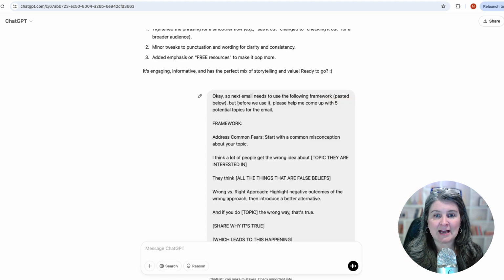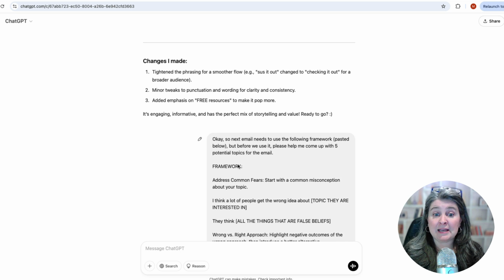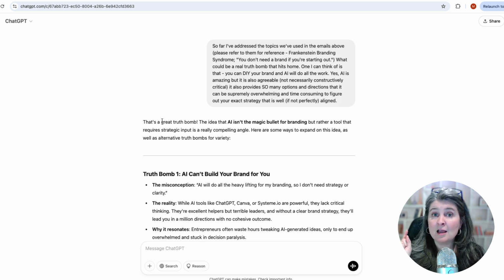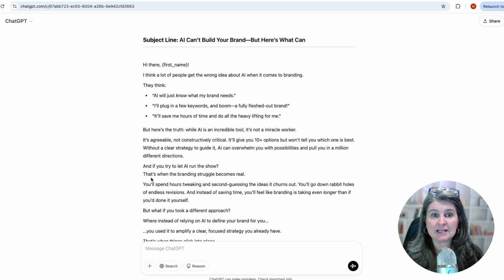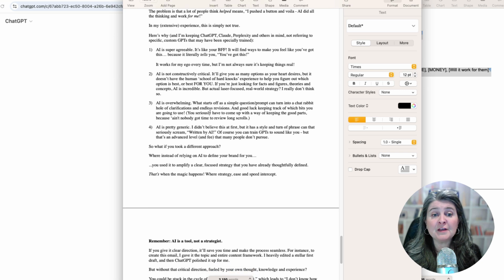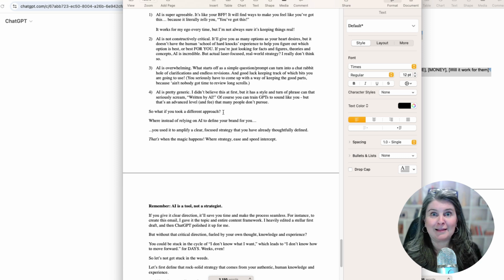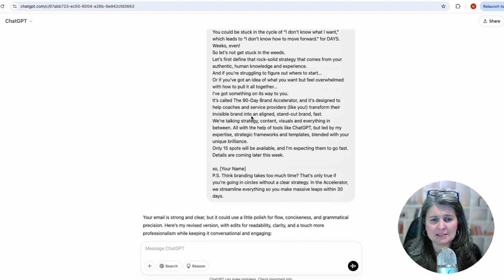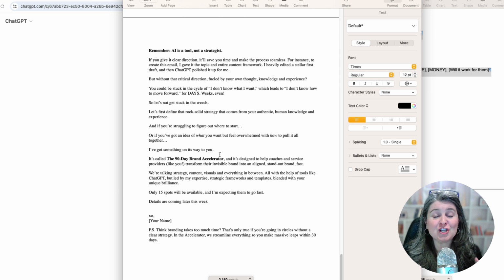Using ChatGPT to help NOT do all the work for you!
Here's a behind the scenes of how I use ChatGPT to help me in my branding business. This includes crafting emails, coming up with creative, on-topic and brand ideas and much more. It's an AMAZING tool - when you know where it shines and how best it can support you to be YOU.